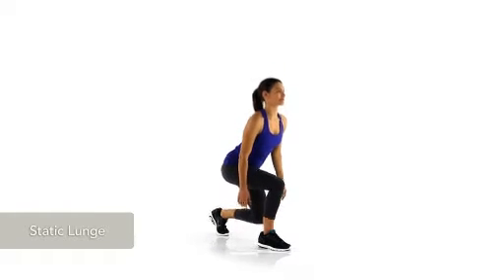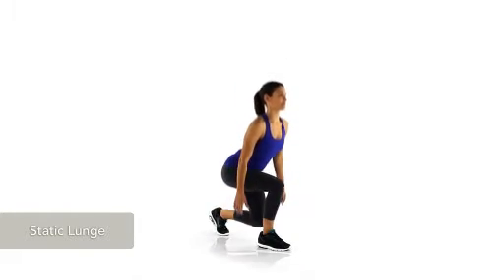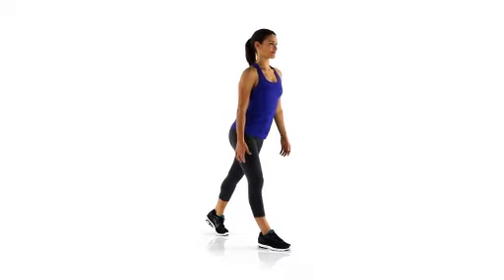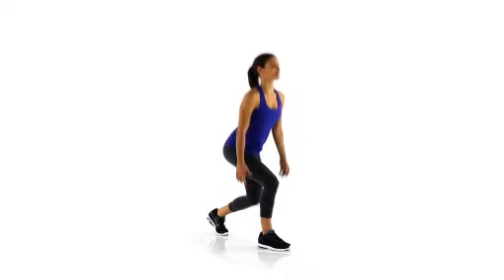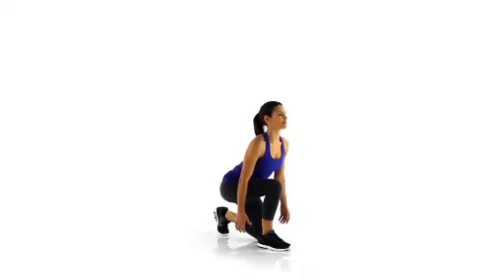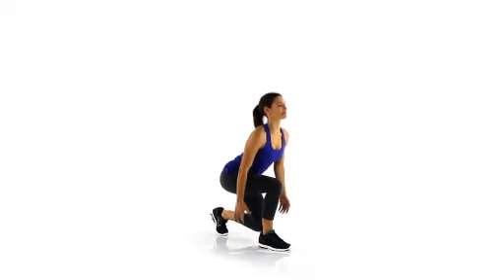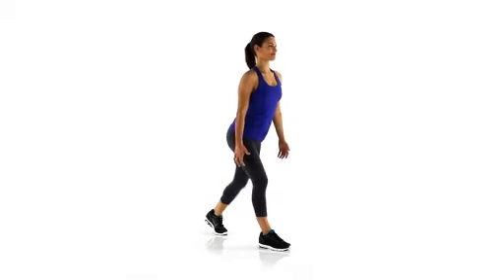Static Lunge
This exercise works your glutes, thighs, hamstrings and quadriceps. It also improves your flexibility and balance.

1. Stand with your feet together and your hands at your sides.
2. Take a long stride forward with one foot, pointing your knee and foot in the same direction.
3. Keep your torso upright and your center of gravity directly above your hips.
4. Bend your rear leg until your knee almost touches the ground.
5. Push up and transfer your weight to your forward leg while straightening your rear leg.
6. Don't let your forward knee move past your toes.
7. Allow half your weight to shift to your rear leg as your rear knee bends almost to the ground.
8. Repeat.